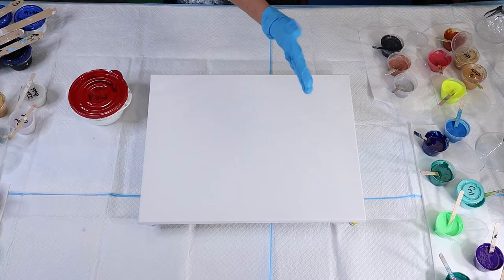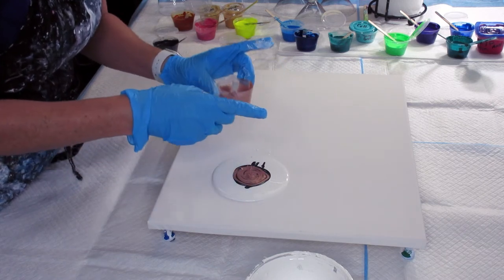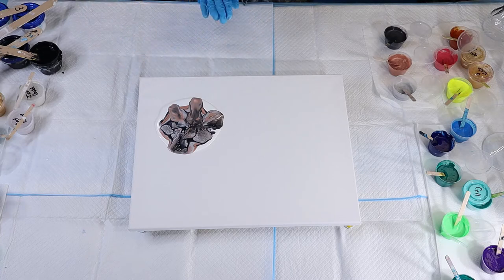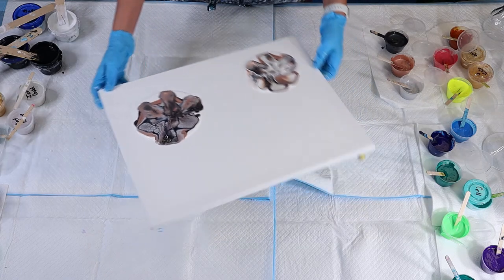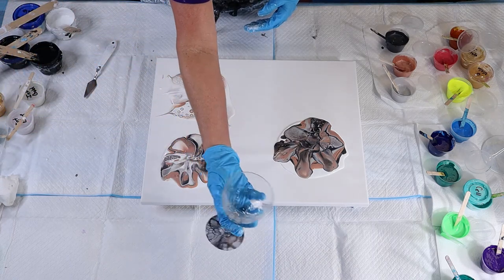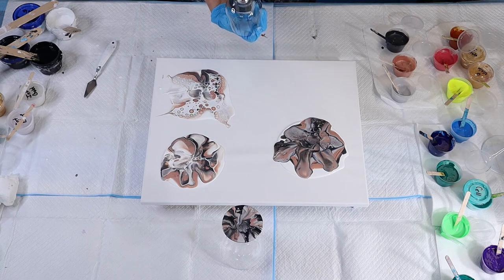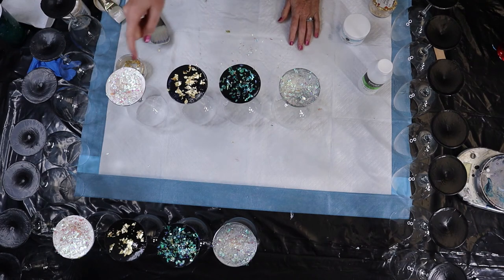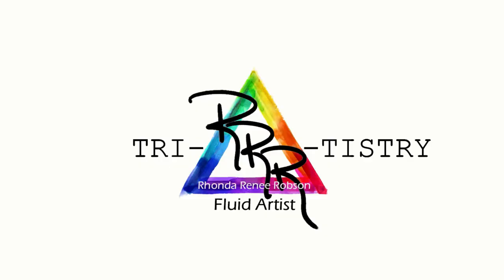💖 GORGEOUS Wine Glasses 🍷 ~ Fluid Art - Bloom Technique | Gift to pass down to the next generation!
Crystal refurbished with Fluid Art!  Want to know how I did it?  Watch this video!  I LOVE how they turned out.  These were my mother's crystal pieces that I upgraded for my son and his wife for Christmas.  My mother passes away over 17 years ago and now her grandchildren my grown children can now have something special from her and me.  :)  I am so happy with them!

I used the SheleeArt Bloom Technique and then dipped the base of the glass in the bloom.  Then I added some sparkle and ended up adding resin and varnish to the bottom.

Here are the art pieces I made for my son and his wife that go with them.

Bye!
Rhonda R Robson
Fluid Artist

Materials:

Pillow Paint or Base Paint: Sherwin William Semi-Gloss Ultra White (Showcase - Red Can)

Color Paints: ALL DecoArt Metallics
Obsidian
Stirling Silver
Rose Gold

Cell Activator Paint:
Titanium White - Amsterdamm

Cell Activators:
Step One - CA MIX
Mix #1 = 13 oz of American Floetrol + 1 ml of MinWax Wood Conditioner

Step Two - Cell Activator Formulas:
CA #1 = 3 parts Cell Mix #1 + 1 part Amsterdam Paint